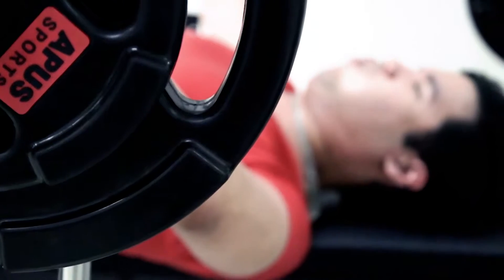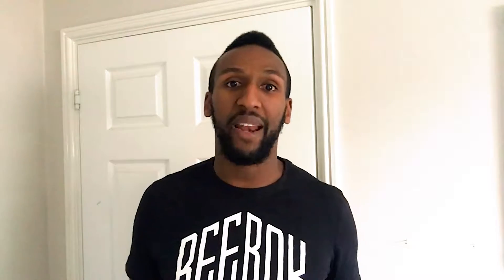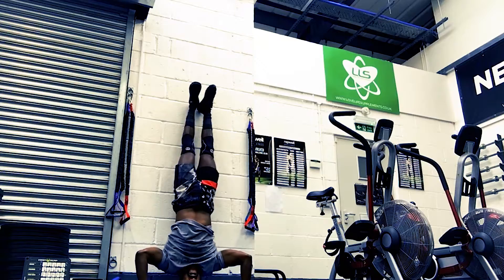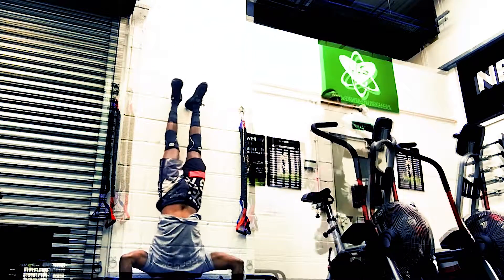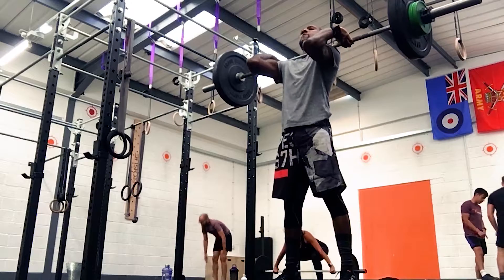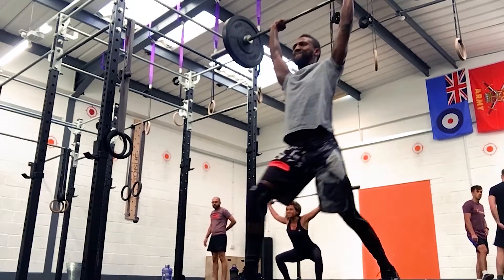How To Get Bigger Arms Fast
In this video, I am going to share with you my top 3 tips to get bigger arms.

1. Use compound exercises (watch the video for examples)
2. Use compound then isolation exercises (watch the video for examples)
3. Plan your week (tips for training 1 a week, twice a week or more)

Please comment if you have a question and I will get back to you with an answer. Consider letting me know what you liked about this video and then I can create more of what you love :-)

“We Are On A Mission To Inspire And Impact As Many People As We Can Through Our Own Fitness, Nutrition, Business And Lifestyle Journey", Join us...

I absolutely love music, everything from Rap to Funky House. Check out what I am listening to at the moment